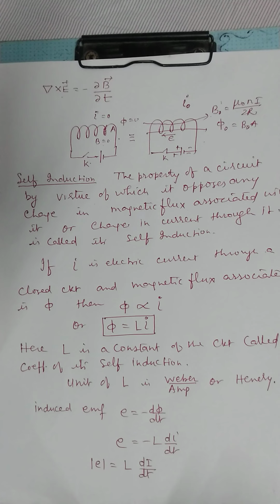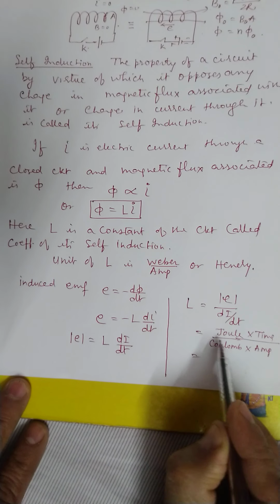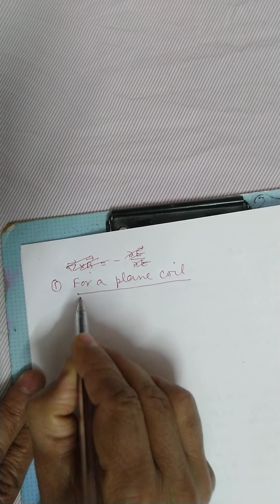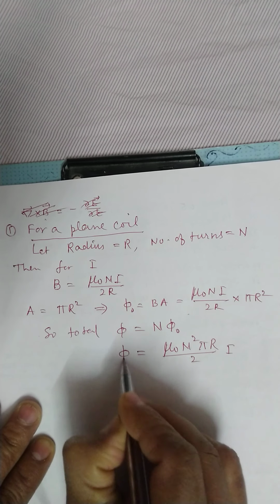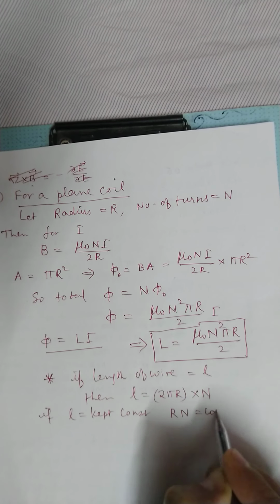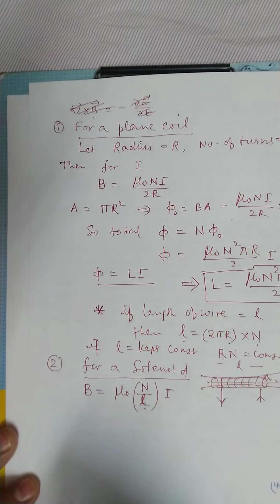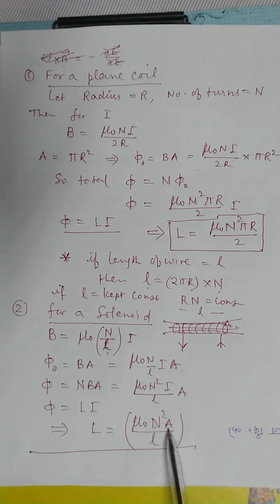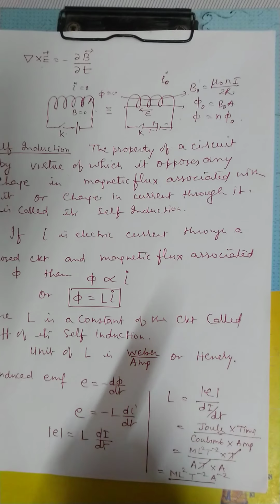BSc part I Physics paper ii : EMI 7